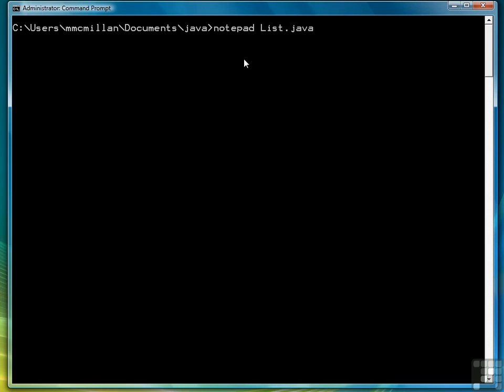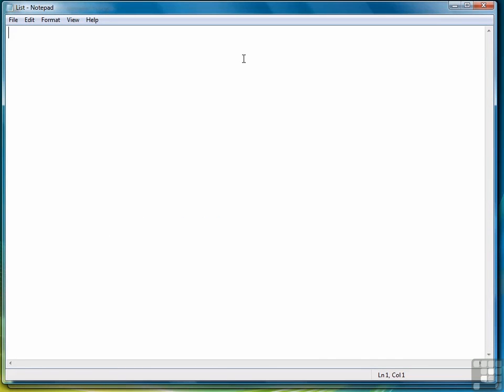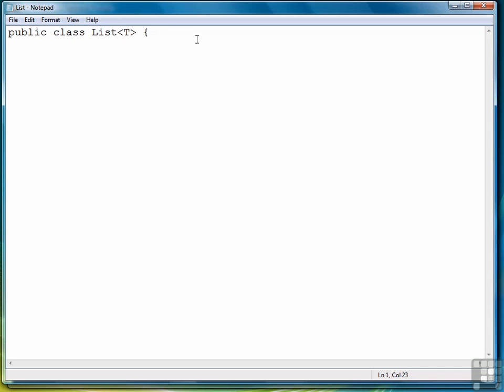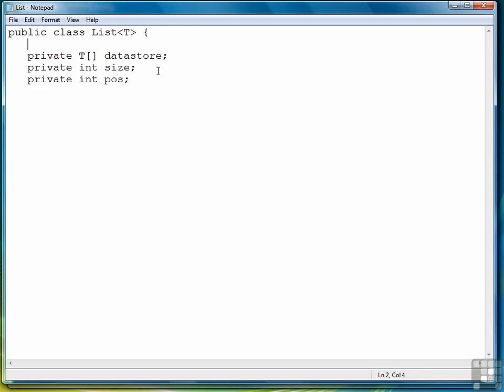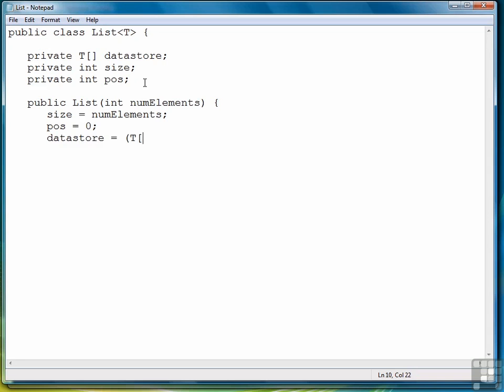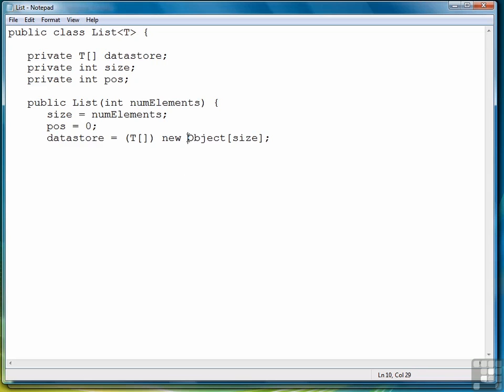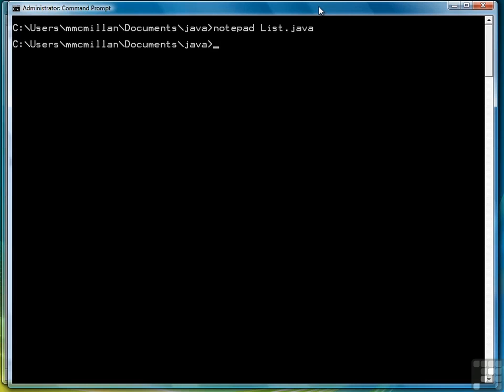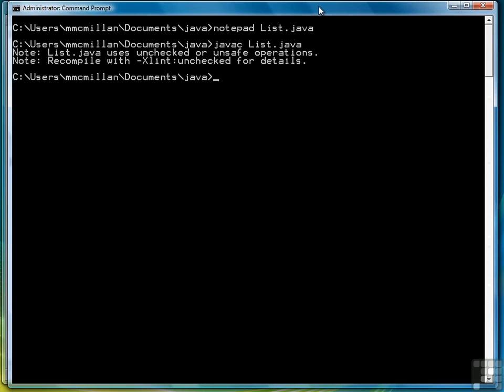02 01 Building Generic Classes Part 1